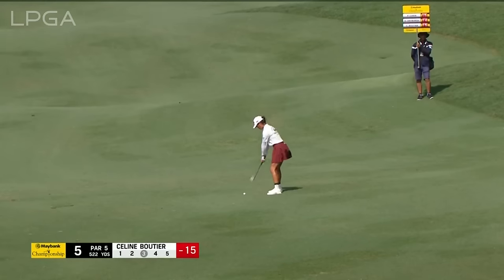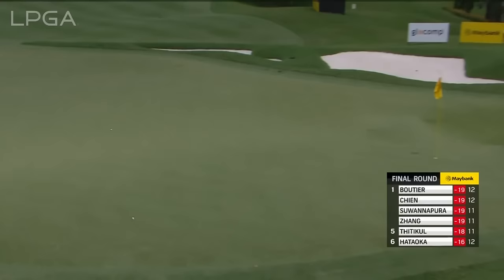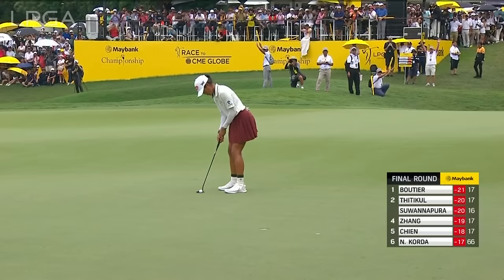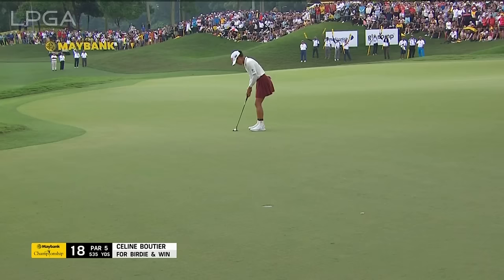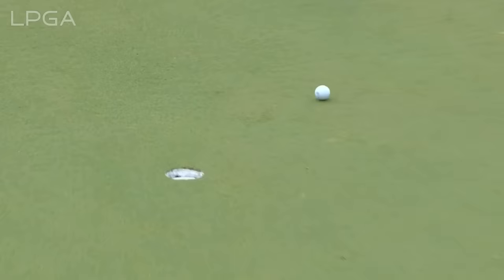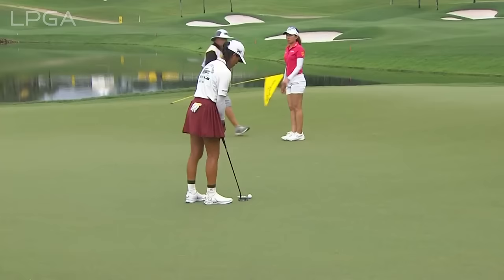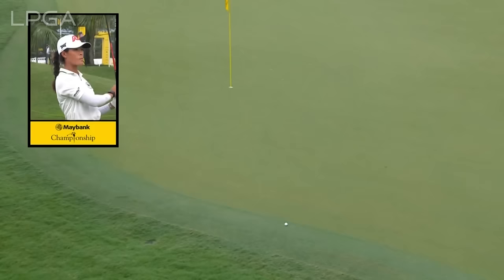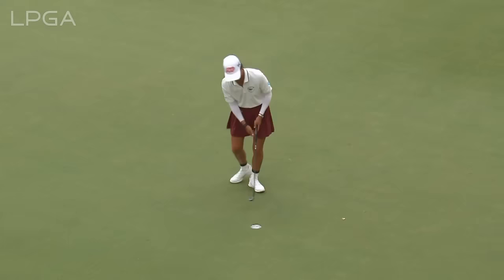Celine Boutier Final Round Highlights | 2023 Maybank Championship